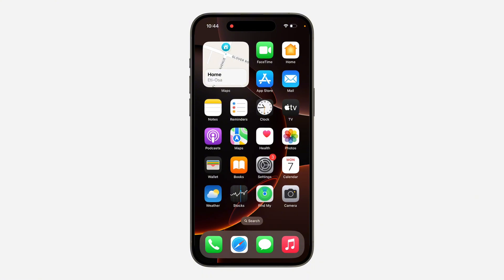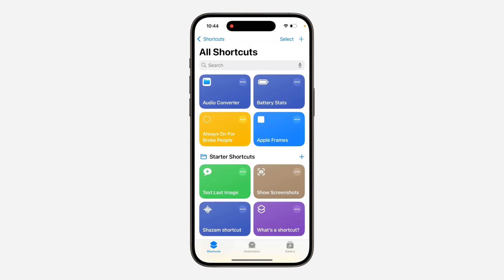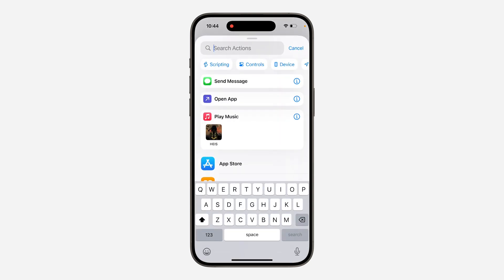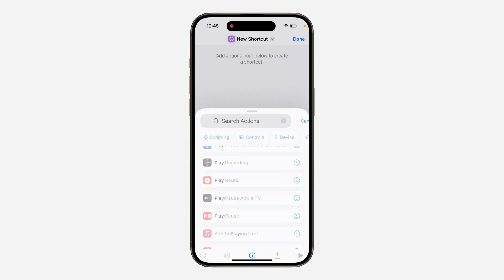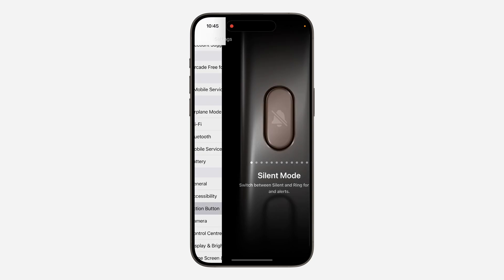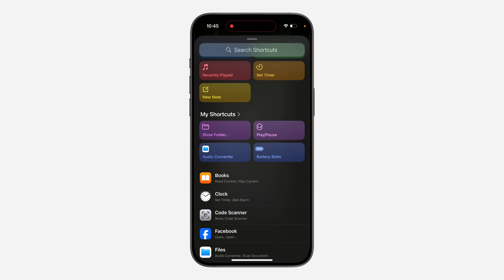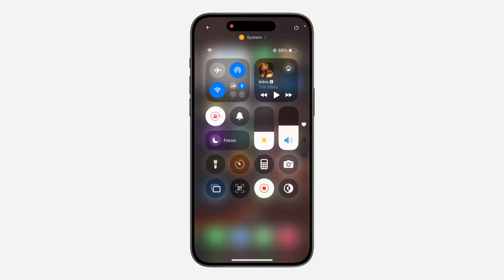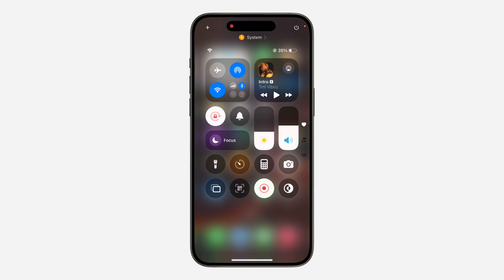How to Play/Pause Music With Action Button on iPhone - iOS 18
Control your music playback with ease using the Action Button in iOS 18! Learn how to quickly play and pause directly from your iPhone's side button, providing effortless music control.